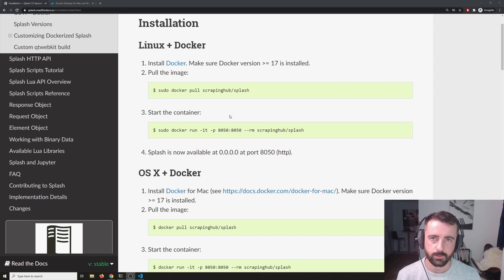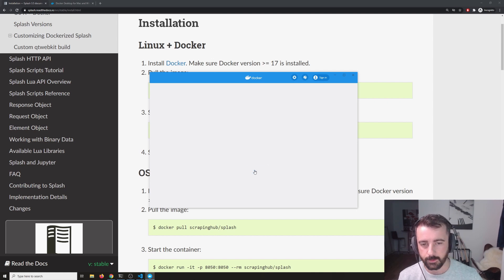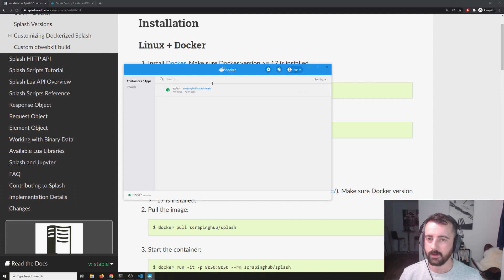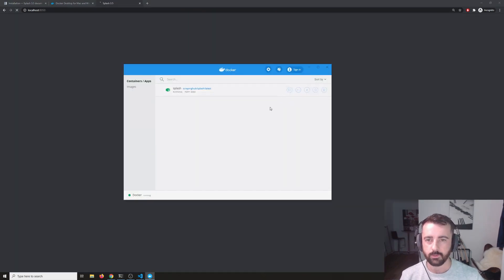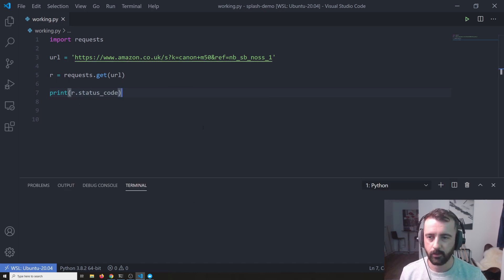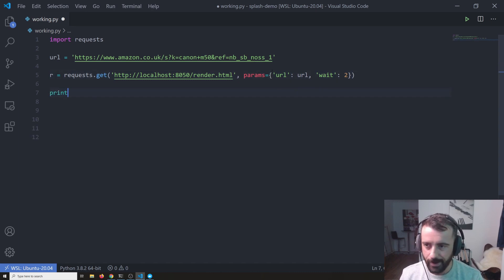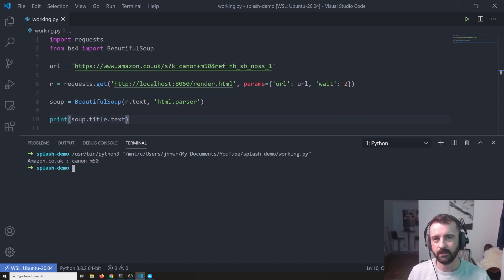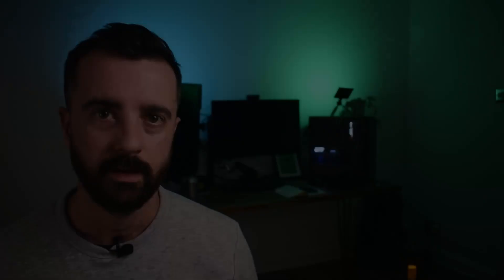Scrape Javascript with SPLASH - how to install and get started with Splash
Get started with Splash! Splash is a lightweight browser with an API designed spcifically for web scraping and rendering javascript and dynamic websites. We can quickly and easily send requests to Splash instance and have it render the JS for us, and return the HTML to parse. I cover install Splash and Docker Desktop, the simplist and easiest way to manage it on windows.

Using these links helps me keep my channel going

Sound like me:

PC Stuff:
gfx card
27" monitor
24" monitor (vertical)
dual monitor arm